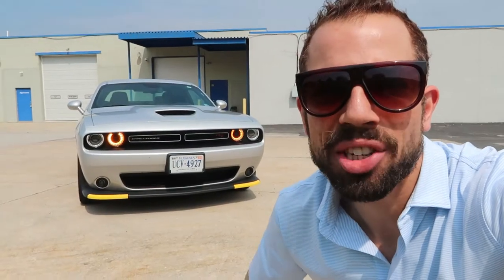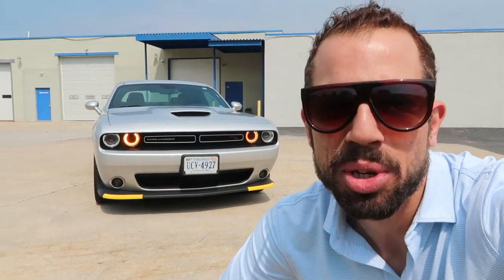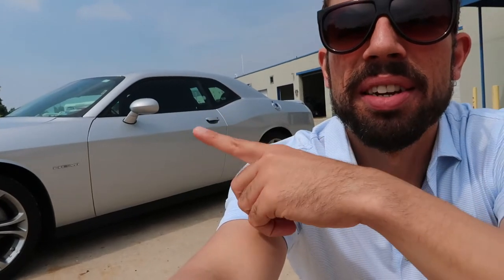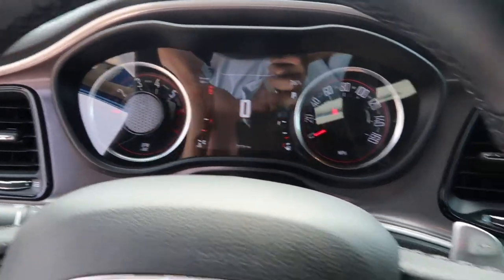HERE'S WHY THE 2022 DODGE CHALLENGER R/T IS THE BEST ENTRY LEVEL MUSCLE CAR!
Visually stunning review of the 2022 CHALLENGER R/T WITH A HEMI. Is this the best entry level muscle car for the streets of North America?

OVER THE MOON FOR THIS NEW CHAPTER OF SHARPMOVES. 100 LIKES GETS A $100 APPLE GIFT CARD SO GENTLY PRESS IT!